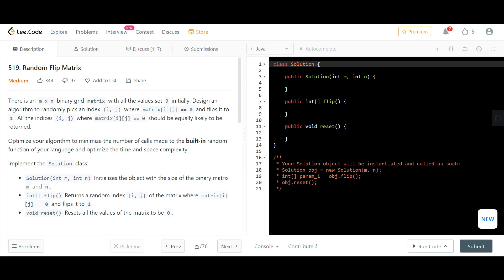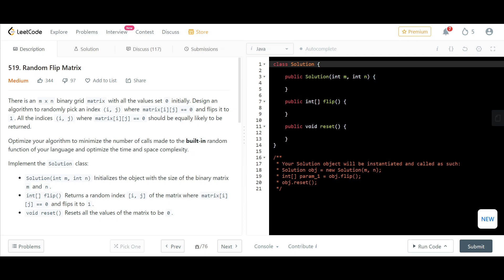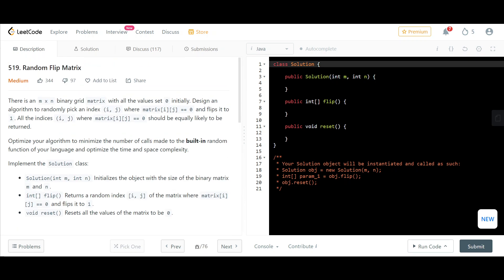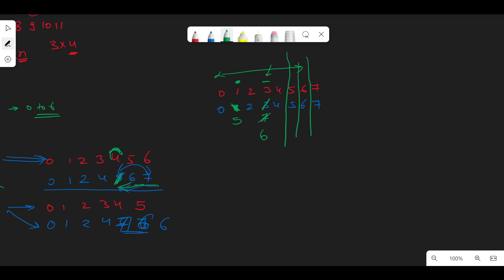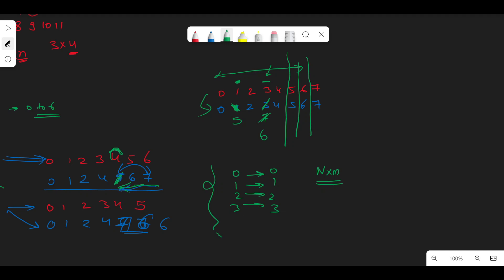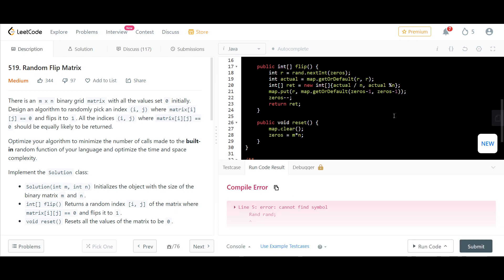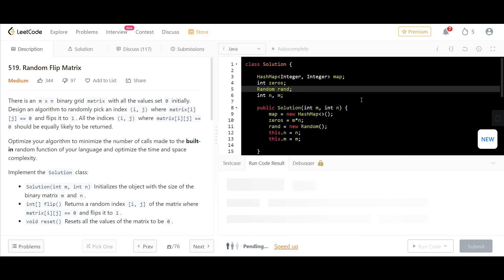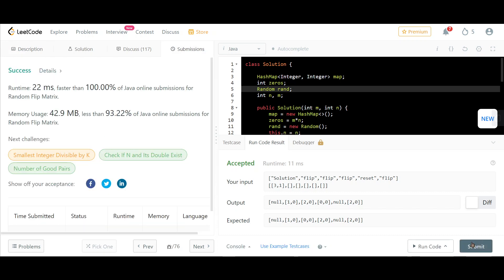Random Flip Matrix | LeetCode 519 | Java